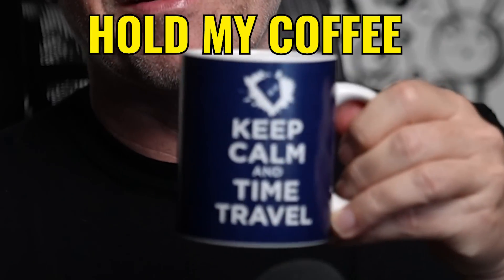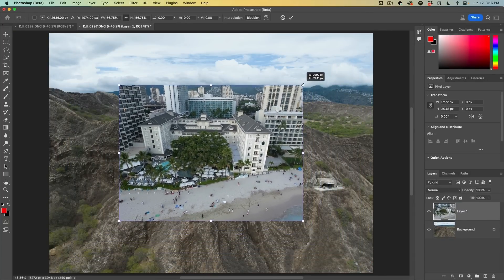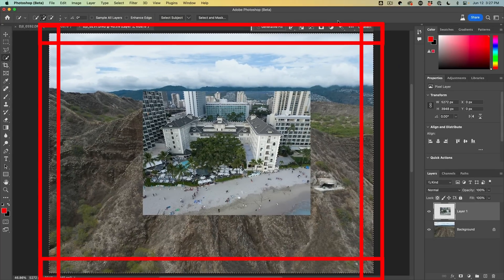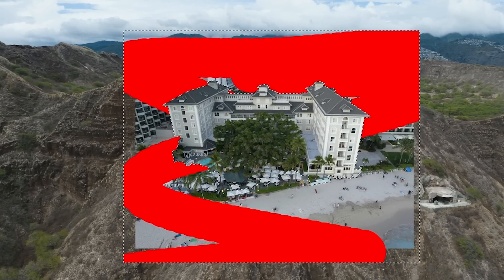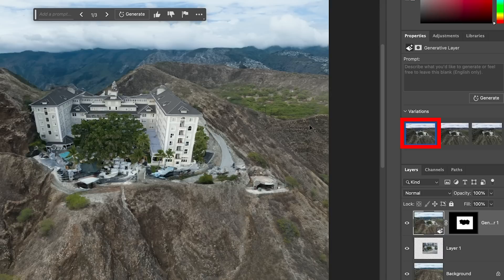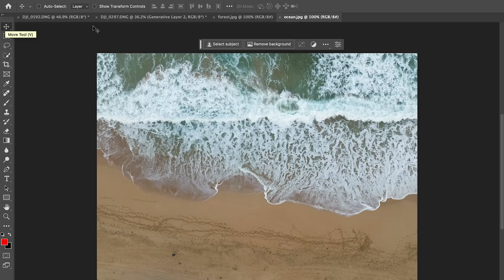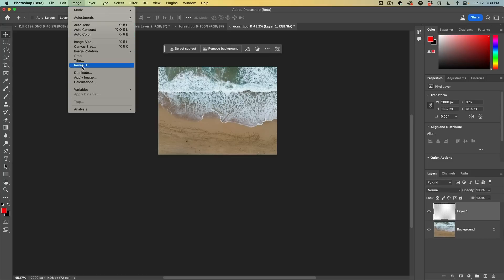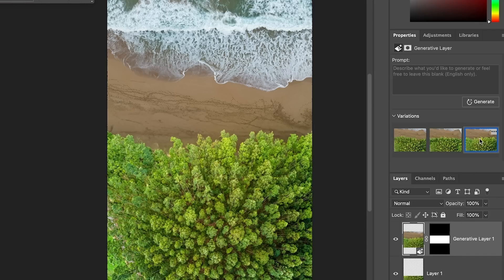auto combine YOUR photos in Photoshop with generative fill ai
Automatic Compositing with your own photos in Photoshop with Generative Fill ai. Photoshop Combines YOUR photos with Generative Fill. Colin Smith shows you how.